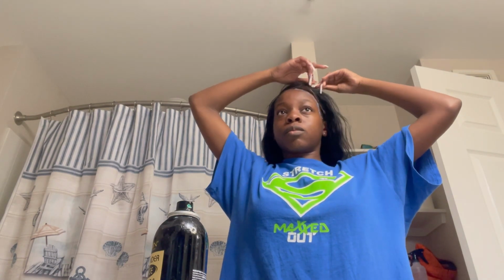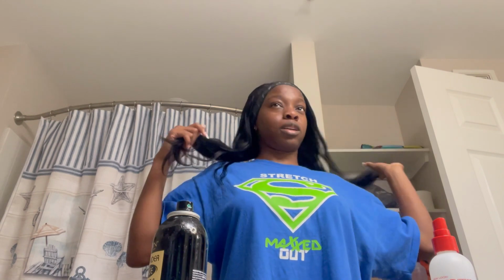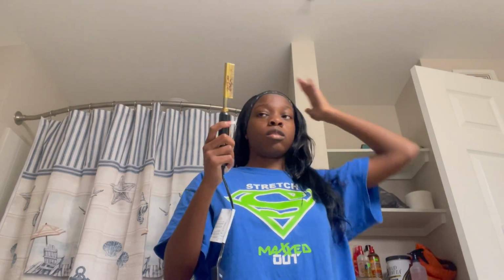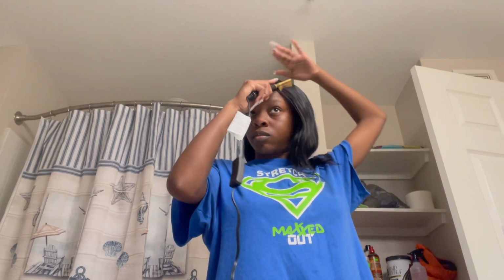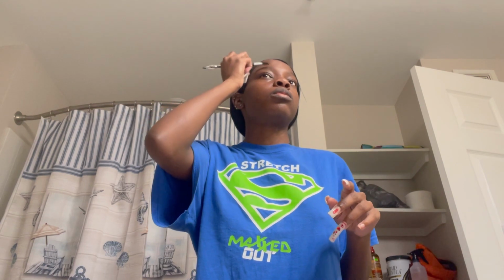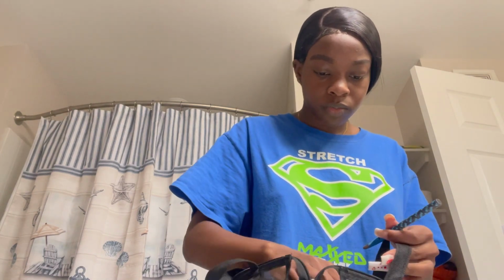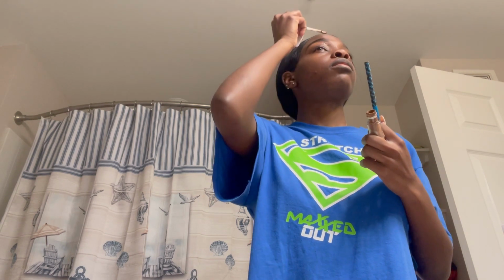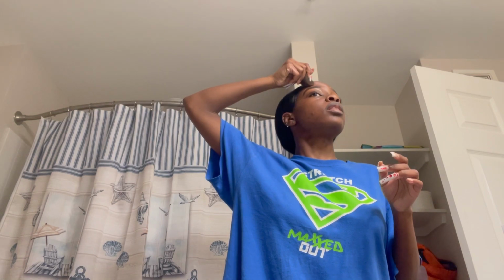GRWM for work vlog♡| Wig re-installation | Makeup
In this video, I will be showing you how I get ready for work.

about me:
♡ name- Briana or bri
♡ birthday- january 6
♡ age- 20
♡ height- 5'3
♡ film with- iphone 12 pro max
♡ fav color: blue

P.S.
- Send me anything and I will feature it in my video💙